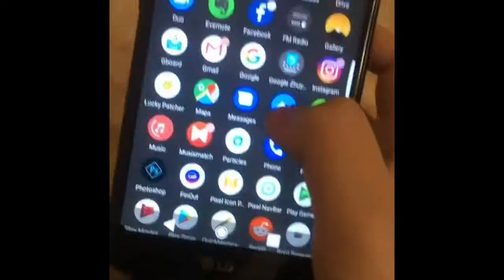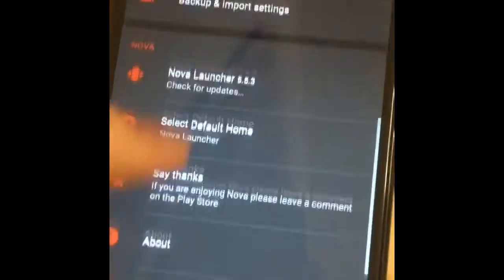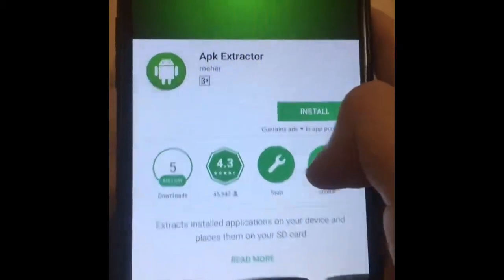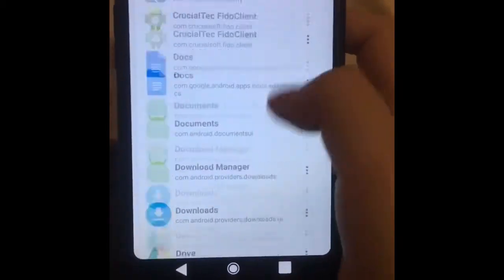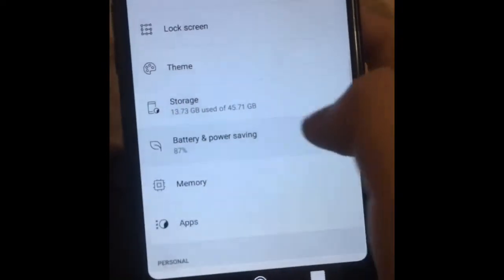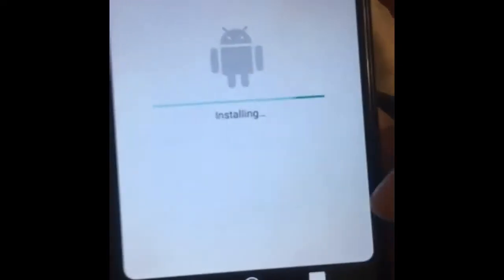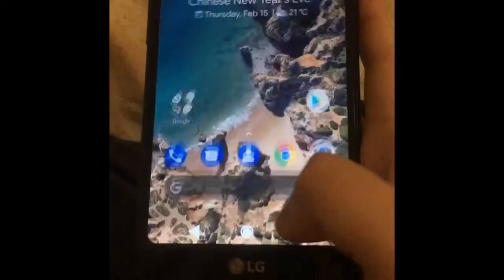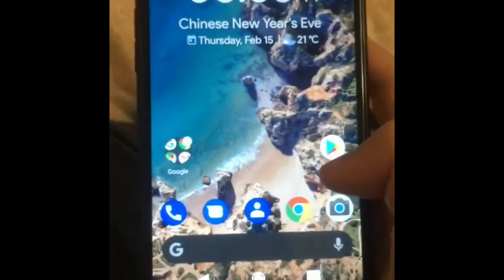Fix Nova Launcher Prime Disappearance in Easy Steps!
If you haven’t noticed, Nova Launcher did give us a hint of the solution, but this video will provide a legit solution for any Android device. Keep in mind downloading the cracked APK can be considered illegal!